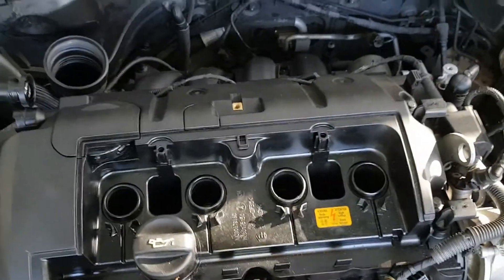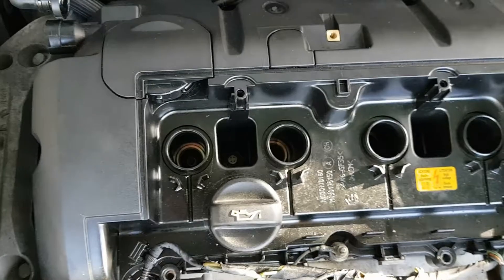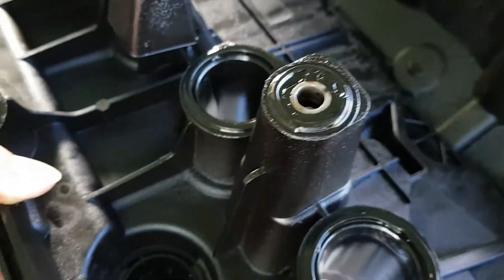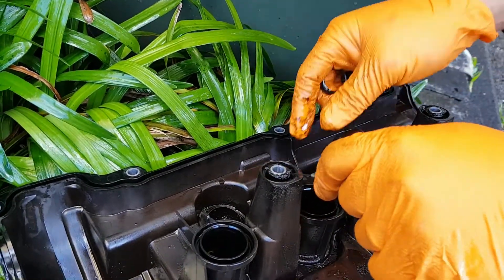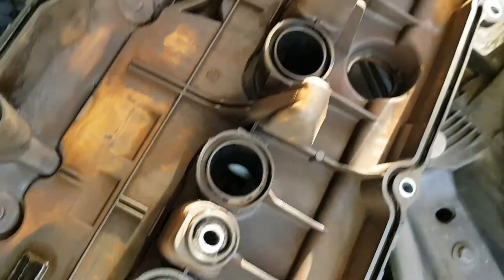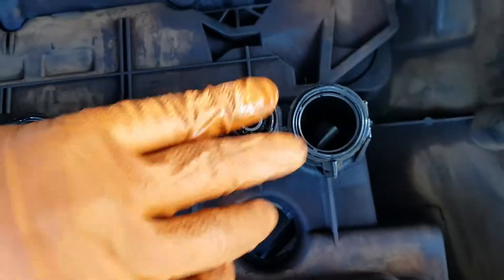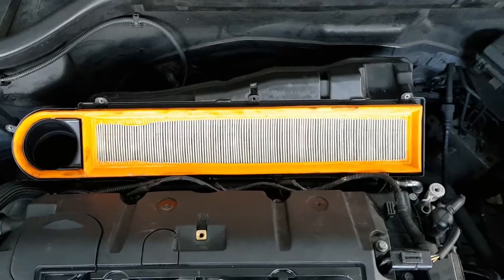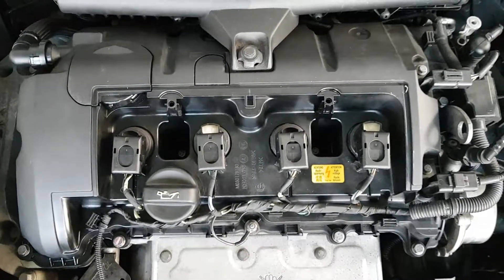Mini Cooper 2007 Episode 3 - How to replace rocker/valve cover gasket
In this episode we remove the rocket/valve cover and change the gaskets inside due to the oil seeps and leaks that are happening all over the engine from this.

This is a well known issue with BMW and Mini engines and its actually really easy to do on your own with just normal tools. Make sure you buy the gasket kit for your engine as it will come with all of the gaskets you need.

All the tools we needed were:
- 10mm socket
- Gasket kit
- Degreaser

You want to torque the bolts to around 10Nm in a criss cross pattern, careful not to overtighten as you might snap the bolt off.

Unfortunately not able to start the car today due to not being able to do the spark plugs and oil change so you will just have to eagerly await the next episode for that!